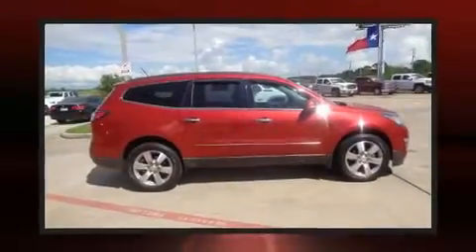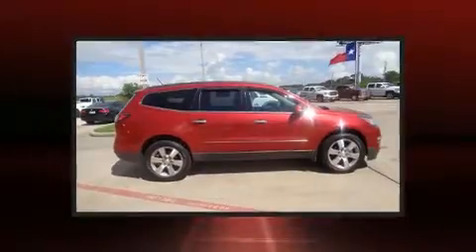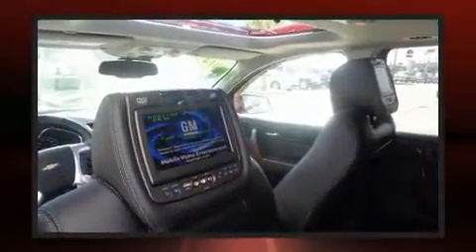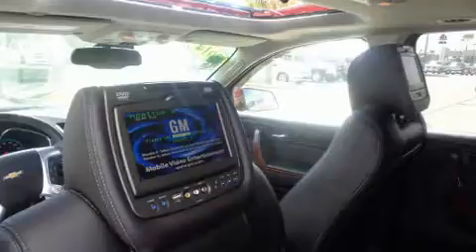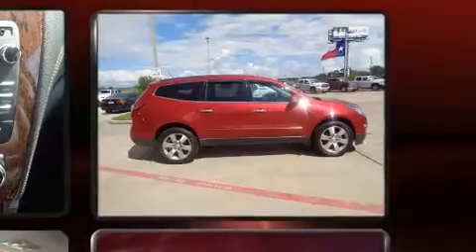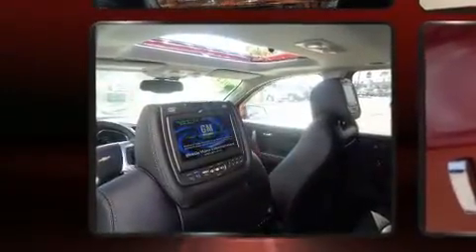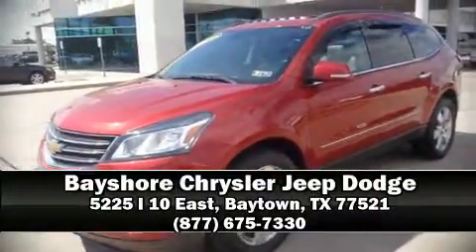2014 Chevrolet Traverse in Baytown, TX 77521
You can expect a lot from the 2014 Chevrolet Traverse. With just over 30,000 miles on the odometer, this 4 door sport utility vehicle prioritizes comfort, safety and convenience. It features an automatic transmission, front-wheel drive, and a refined 6 cylinder engine. Top features include cruise control, power front seats, heated and ventilated seats, front fog lights, lane departure warning, blind spot sensor, rear wipers, and power windows. Features such as automatic climate control and leather upholstery prove that economical transportation does not need to be sparsely equipped. Audio features include a CD player with MP3 capability, rear mounted audio controls, steering wheel mounted audio controls, and 10 speakers, providing excellent sound throughout the cabin. Chevrolet also prioritized safety and security with features such as: dual front impact airbags with occupant sensing airbag, head curtain airbags, traction control, brake assist, ignition disabling, onStar, and 4 wheel disc brakes with ABS. For added security, dynamic Stability Control supplements the drivetrain. Our aim is to provide our customers with the best prices and service at all times. Stop by our dealership or give us a call for more information.